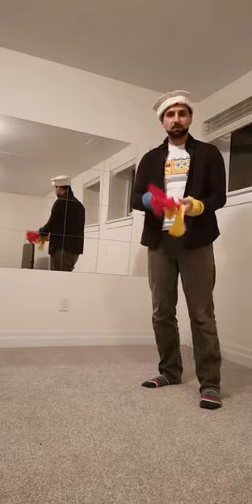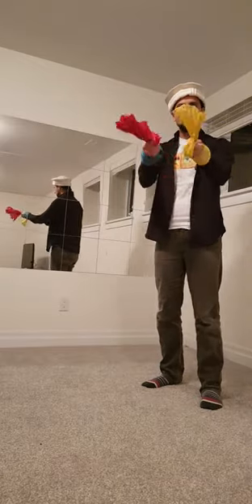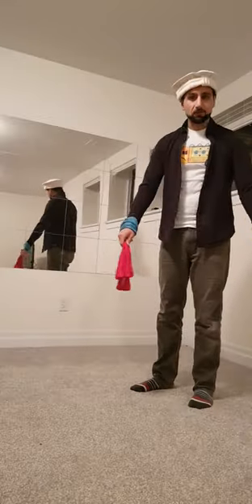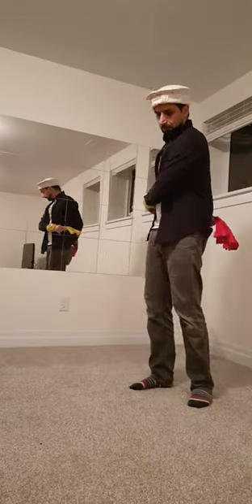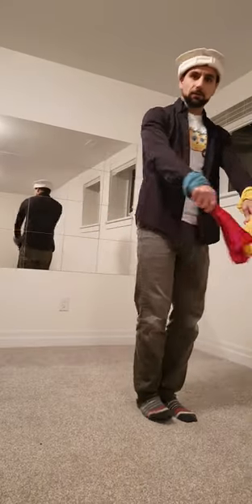Attan tutorial for your first time, in two simple steps.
2 simple steps to teach your friends who are totally new to attan and want to join in the fun.